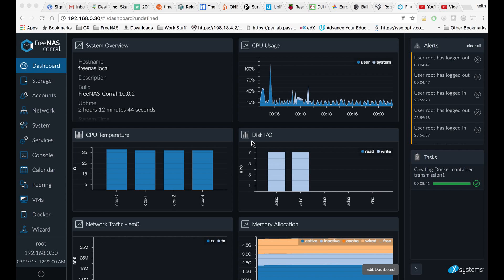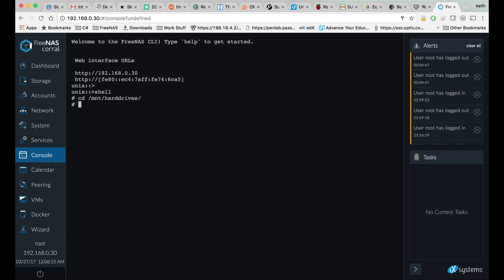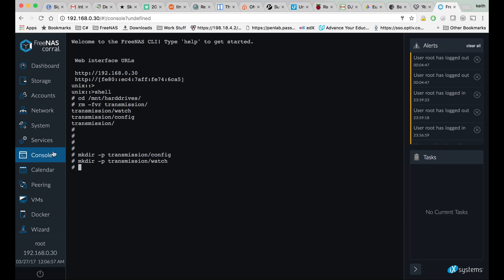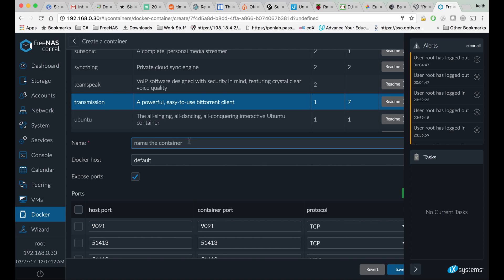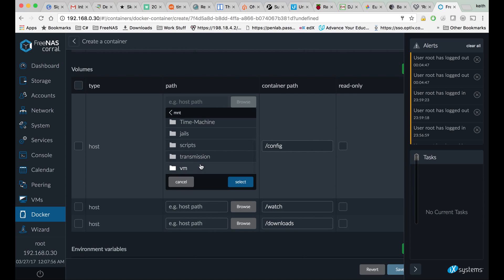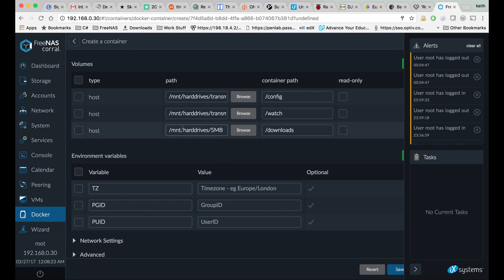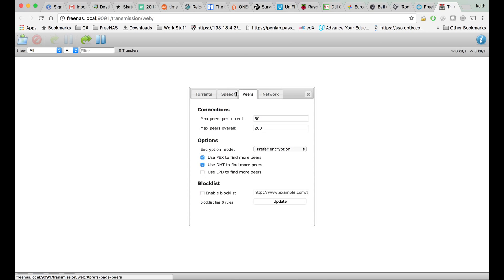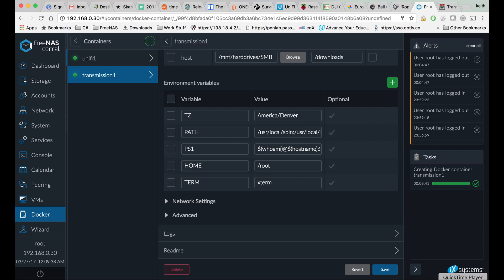Transmission Torrent Client on FreeNAS Corral Tutorial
How to Set Up the Transmission Bittorrent Client inside a Docker Container on the new FreeNAS Corral